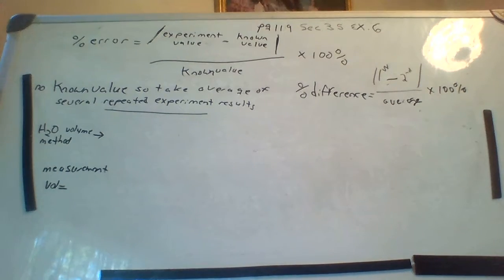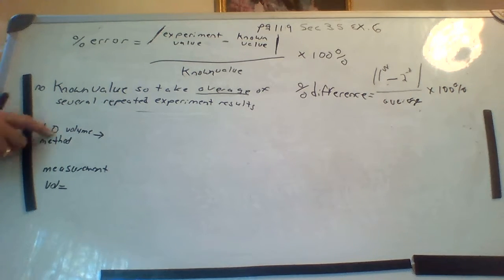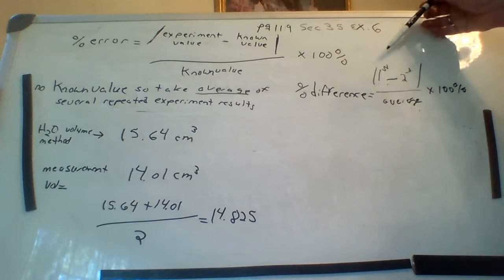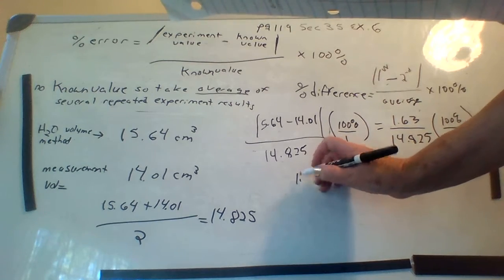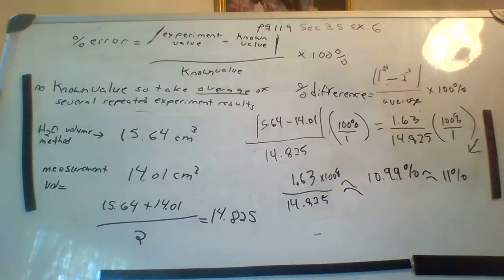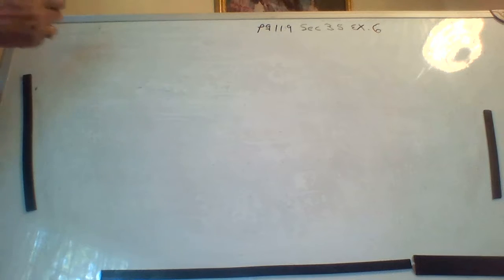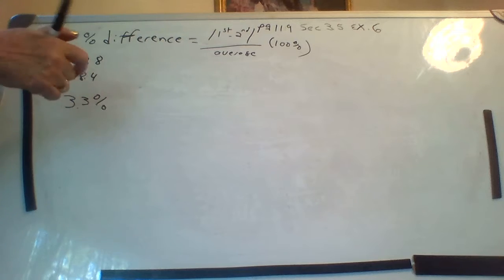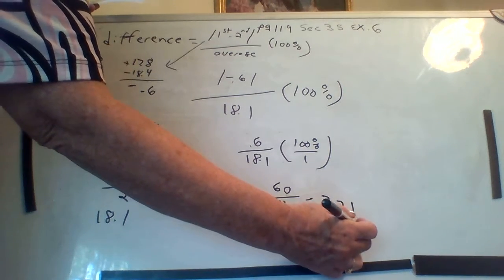Section 3 5 Example 6 BJU Algebra 1